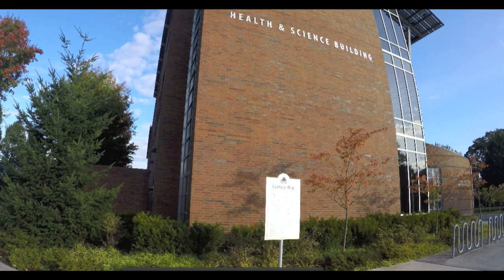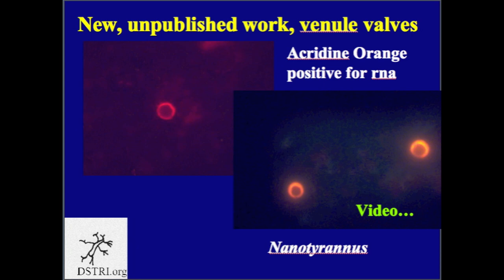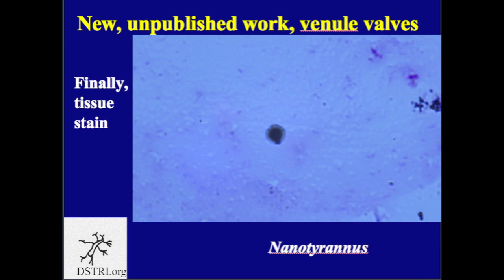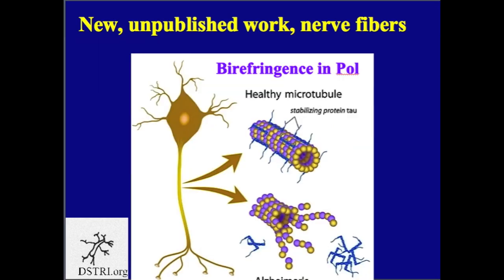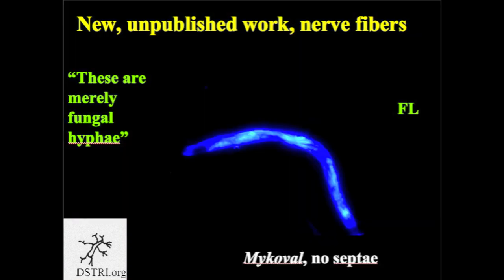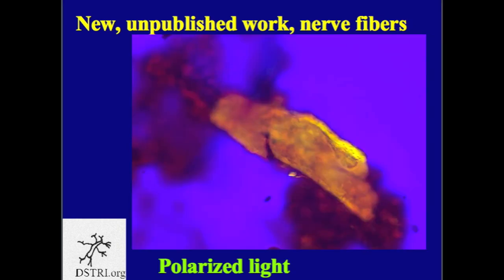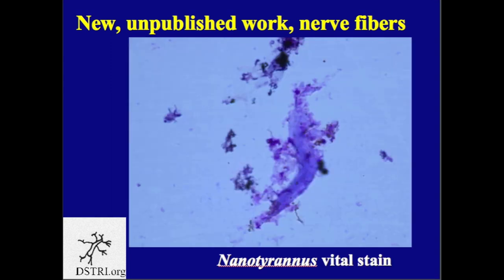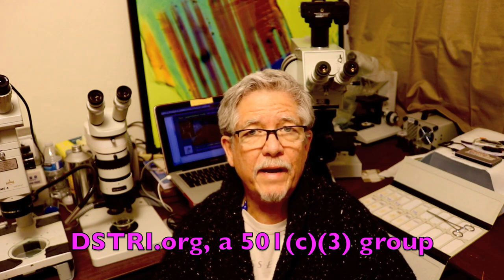Lower Columbia College WA lecture, part 2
Part two of my Oct 5, 2019 lecture at Lower Columbia College. Here we look into more soft tissues liberated from dinosaur bones and how they respond to different stains. Please support DSTRI.org and enjoy!